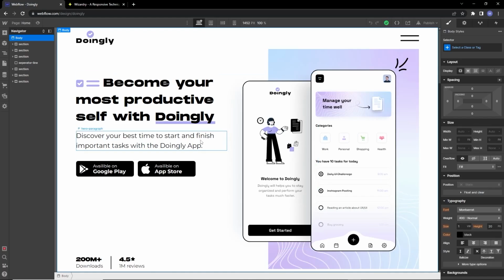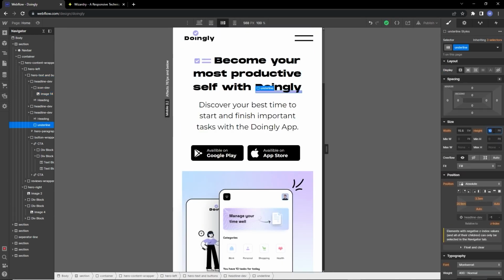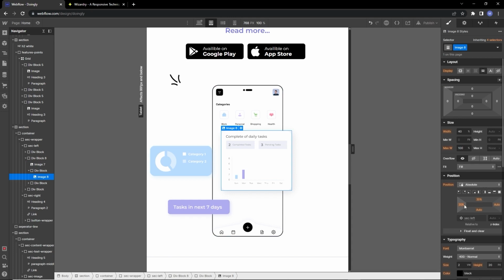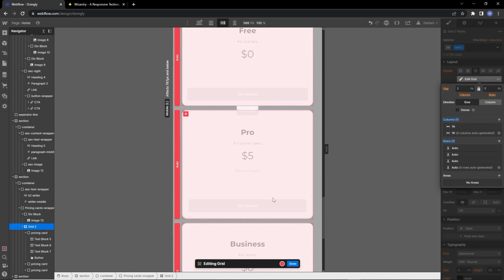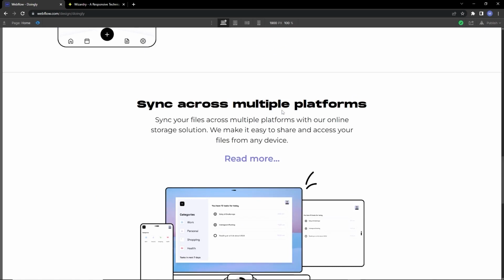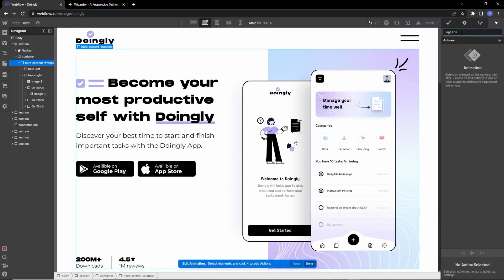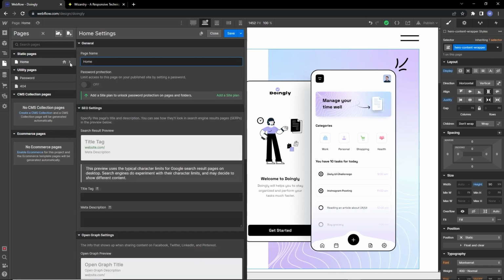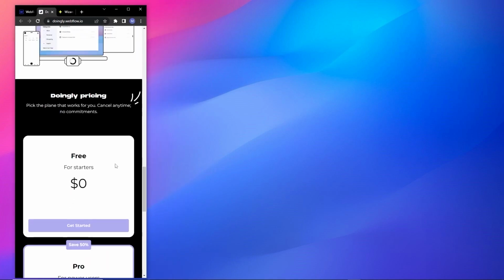Building Landing Page in Webflow | Responsiveness & Publishing | Last Episode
Hi Guys!
In this last episode, we will cover responsiveness, interactions, SEO Settings, and publishing in Webflow.

0:00      Intro Animations
0:19      Video Introduction
0:45      Responsiveness
17:11    Interactions
21:07    SEO Settings
23:44    Publishing
25:09    CSS Position Properties